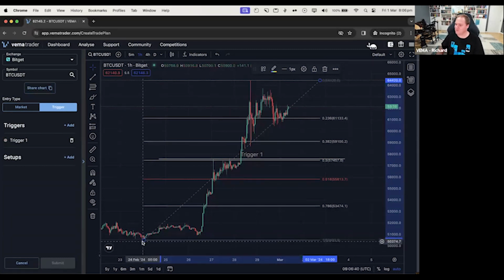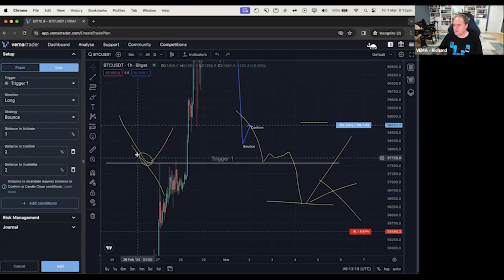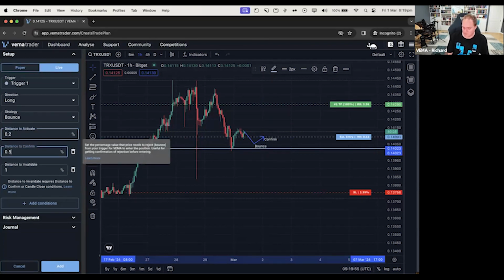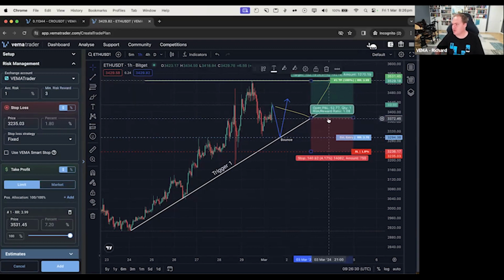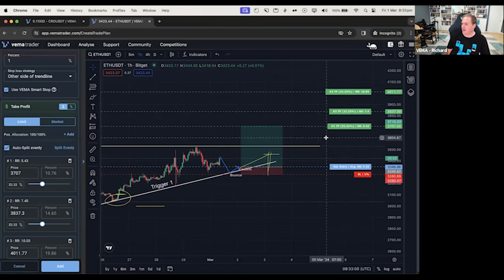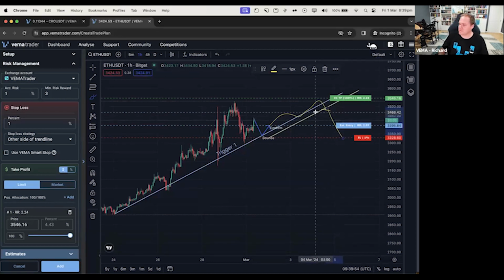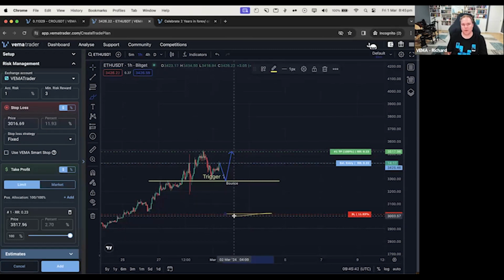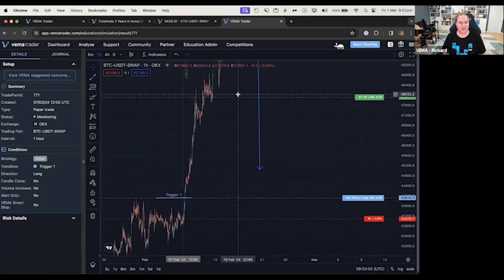VEMA Open QnA - 01 March 2024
This evening we covered;
* HAPPY BIRTHDAY VEMA TRADER! We have a Birthday Promo going;
* the Bounce strategy entry conditions in detail
* looked at different StopLoss strategies
* how they can be applied to the Bounce strategy with a sloped trigger
* Sneak Peak at Strategy templates
* Discussed the upcoming TrnedFollowing StopLoss
* And the CandleCloseStopLoss strategy